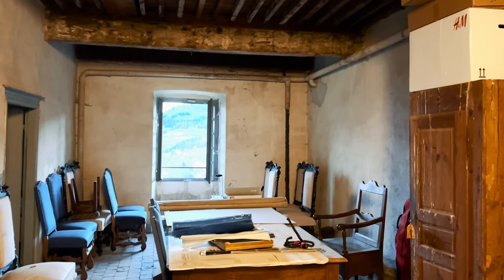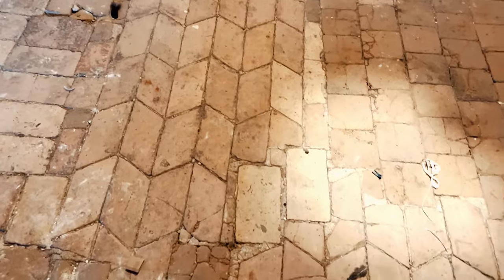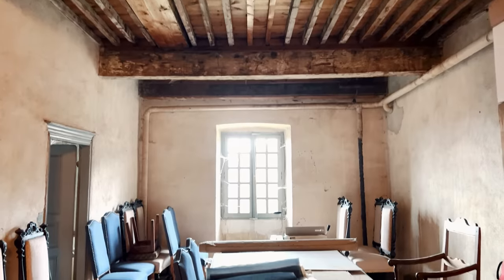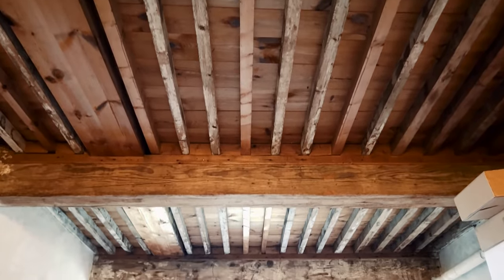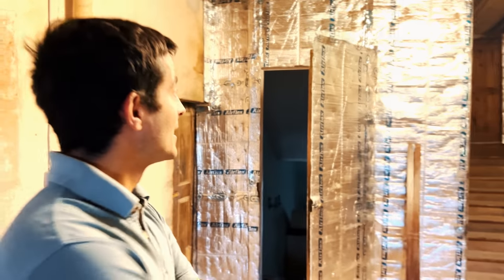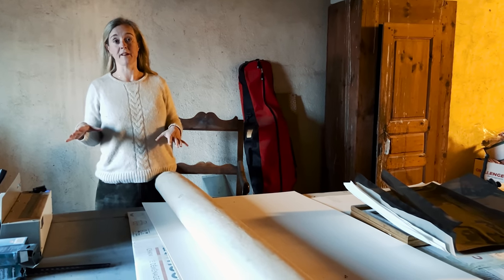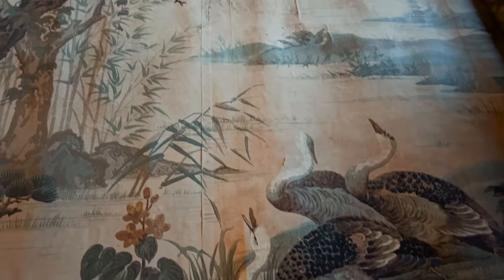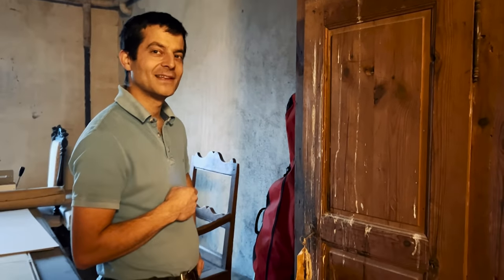Day 23: Our Future Family Room |Tour our CASTLE room by room with our CHATEAU advent calendar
This Christmas we're bringing you a very special Advent Calendar - the biggest chateau tour ever seen on YouTube. Every day until December 25th we'll open the door to a different room of the Chateau and tell you about its past, present and future. By Christmas day the tour will be over 5 hours long!

We are Marc, Amy, Clement and Juliette, a French-English family restoring a 33 room medieval chateau and huge estate in southern France. Follow our award-winning, historically-sensitive restorations and our journey towards self-sufficiency and sustainability, with plenty of laughter along the way.